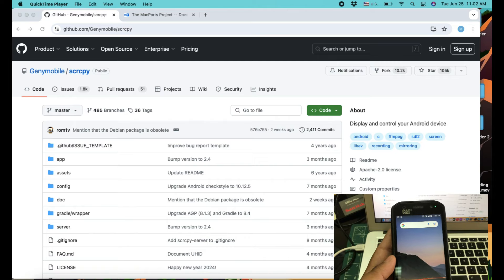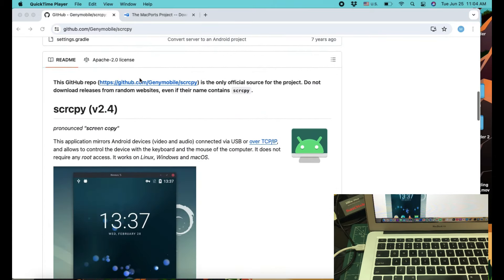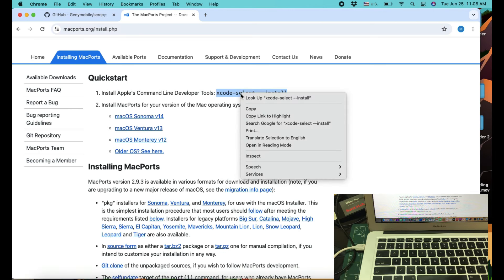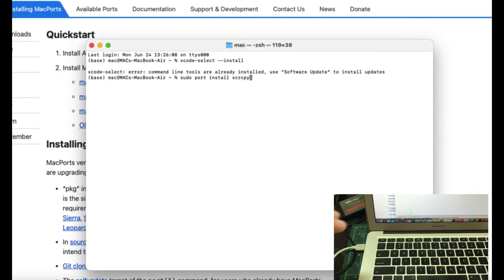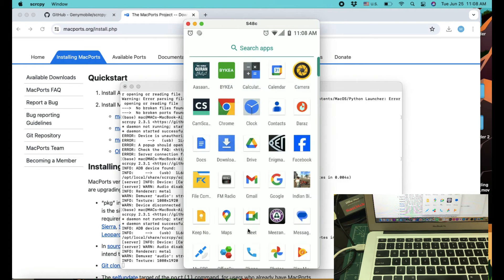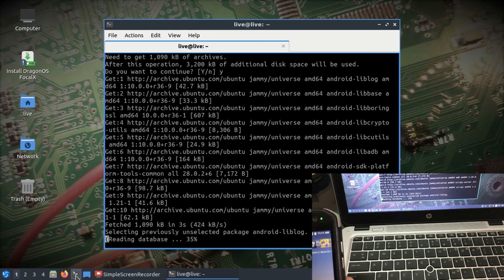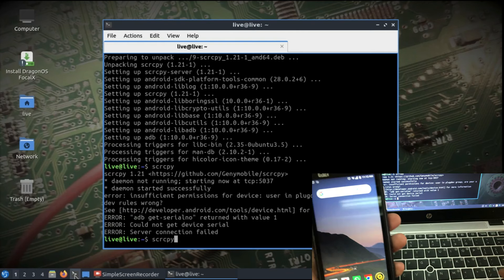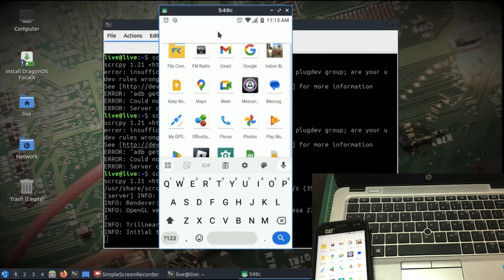How to Mirror your Android Phone to Mac, Linux, and PC and take Full control with Mouse and keyboard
In this video I walk through to the process of mirroring your Android Phone to  your Macbook running MacOS, Linux .

These steps for MacOS
It is simple just follow the steps:
1. Go to your mac terminal and type this command: xcode-select --install
3. go to terminal and type; sudo port install scrcpy
this will install the software you need for phone mirroring
4. Connect your phone via USB and type in terminal; scrcpy
upon typing this a pop up on phone will appear just hit OK and your are good to go.

Follow the same thing for linux,
command to download and install scrcpy in Linux Debian
sudo apt-get install scrcpy